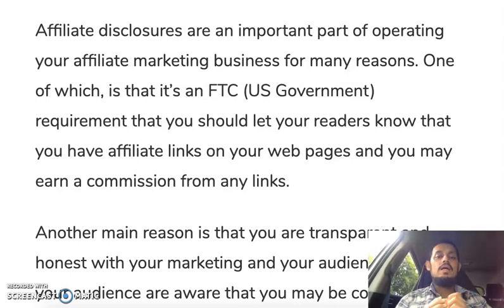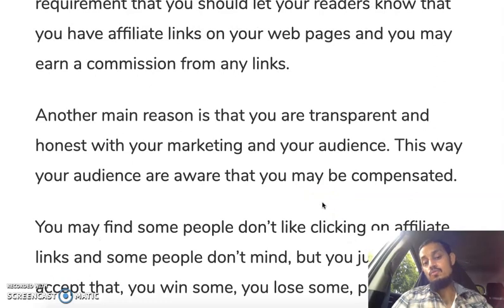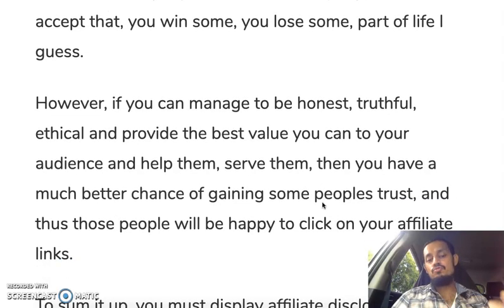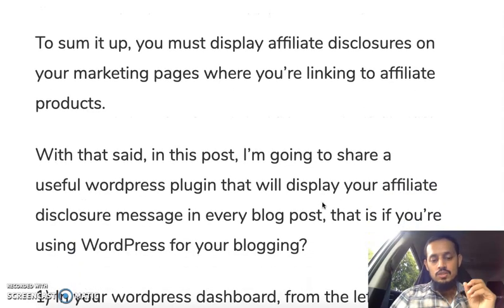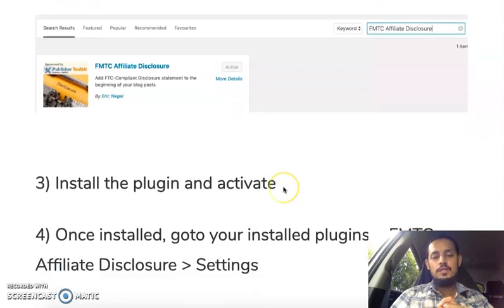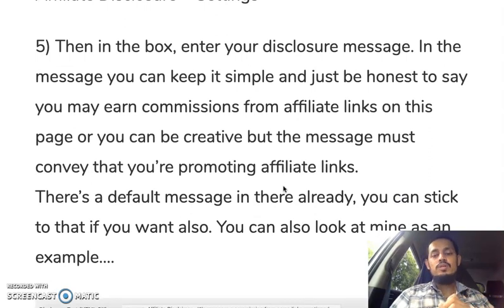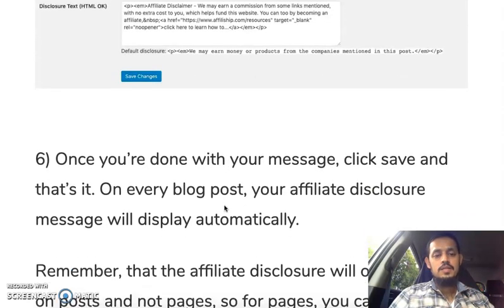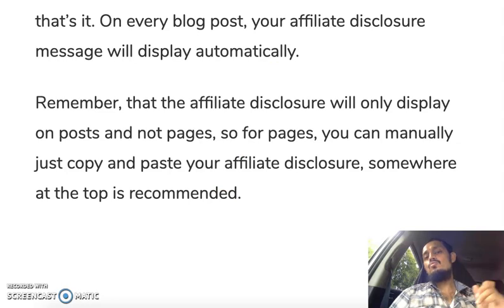How To Display Affiliate Disclosures Automatically On Every Blog Post. - Wordpress Blogs